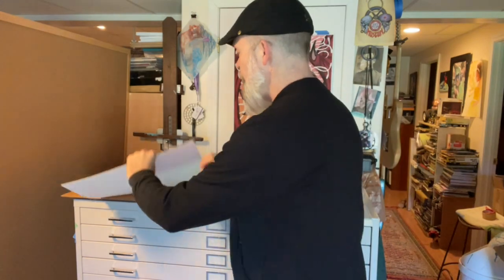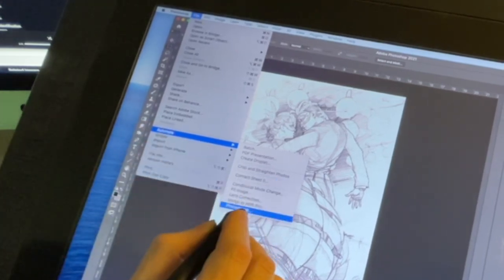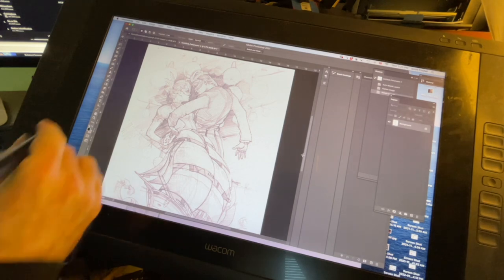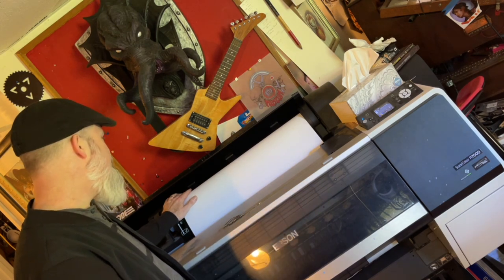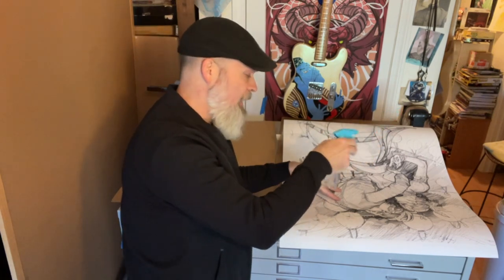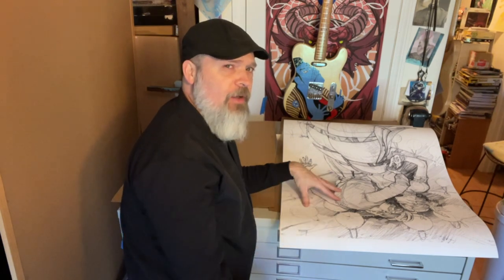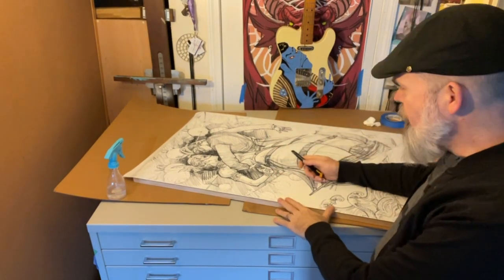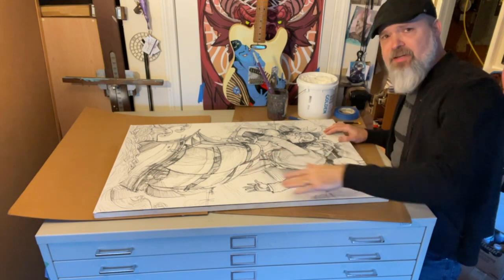Art Hacks: Scanning, Printing and Mounting a drawing to panel.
Maybe you've done a drawing and you dig it so much you don't want to paint over it?  Maybe you want to have the original drawing available for a collector. Heck, maybe you want to simply paint bigger than your drawing. I gotcha covered in this video. I also go a little deeper and take you into the scanning and printing part of the process too.